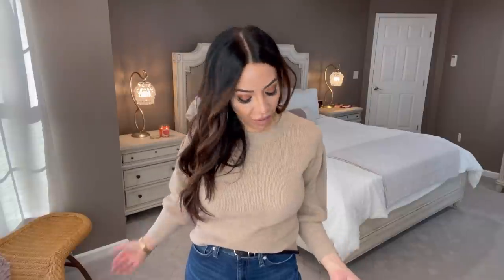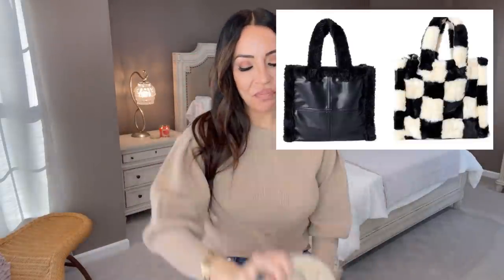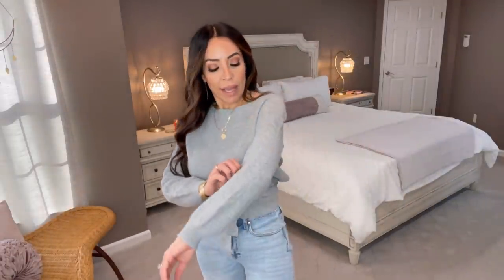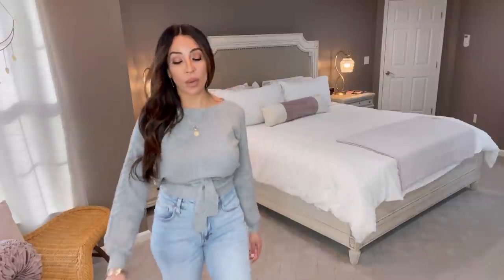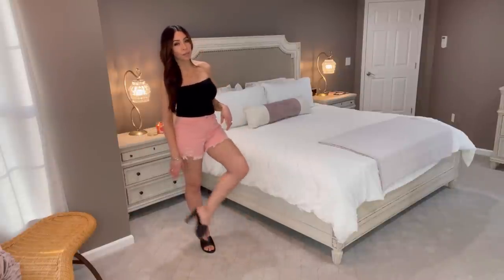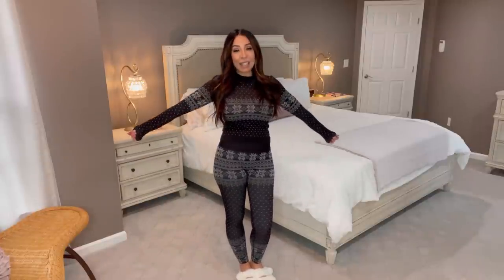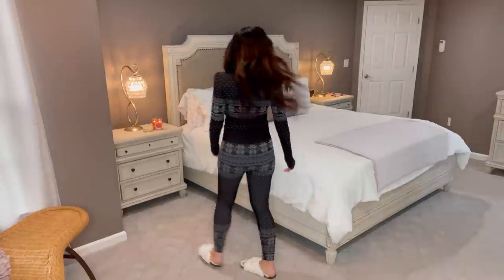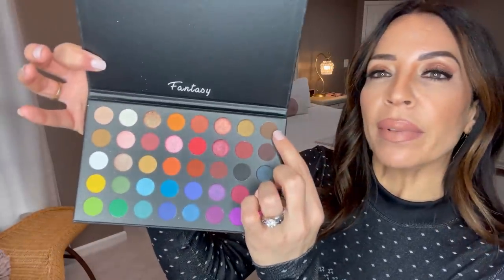WALMART WEDNESDAY|Clothing TRY-ON HAUL|Deals & Steals Part 2|Affordable Fragrance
Hi Guys!

Today, as promised, I bring you part two of last week's deals and steals! I have so many bargains to show you! I'm also featuring my favorite affordable fragrance: Dossier! This week's scent is a reminder that spring is just around the corner.  Don't forget to stick around for my lip combo!

XO,
Liz

Lifeinstylebyliz10

Scent I featured today:
Fruity Orange (Inspired by Clinique's Happy)

Oatmeal Colored Shaker Sweater Shown in Picture for $8 (x-small

Gold Dangling U-Shaped Earrings

Gold Stretchy Bangles

Fingernail Wraps I am wearing

Semi-Precious Stone Ring Set

Gold Metallic Fur Trimmed Tote

Tan Sweater with Cut out Back Neck (small)

Dark Rinse Bootcut Jeans (size 4)

Faux Suede Nude Pumps

Trio of Thin Belts

Mom jeans (size 7)

White Nike Airforce Dupe Sneakers

Diamond Shaped Gold Earrings

Grey/Light Blue Wrap Sweater (small)

Black Sweater Tube Top (small)

Coral/Orange Cut Off Shorts (size 4)

Black Lug Sole Quilted Sandals

Short Handled Black Bag

Fair Isle Shirt (medium)

Fair Isle Leggings (medium)

Birkenstock Dupe Faux Fur Slippers

Black Vest Shown in Picture (size up one)

💄Lip Combo:

Liner
Addiction

Center Highlight
Driver

Fantasy Eyeshadow Palette